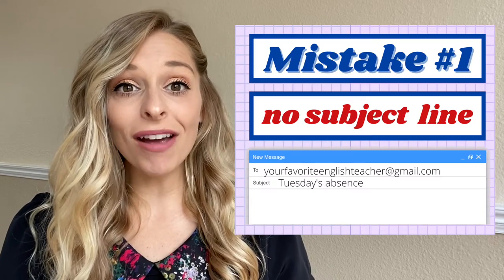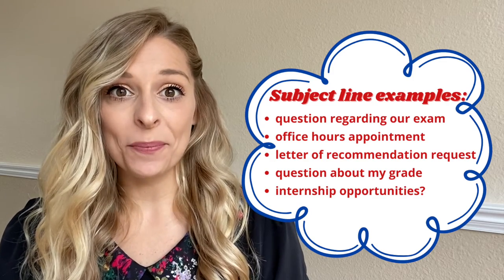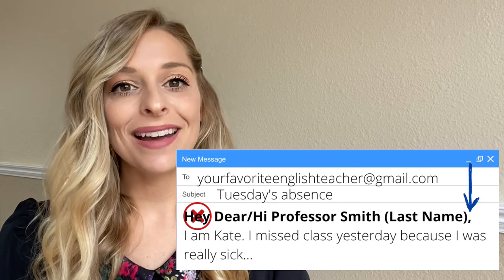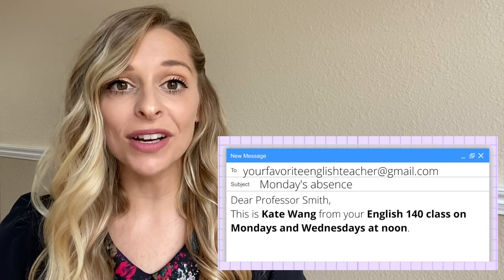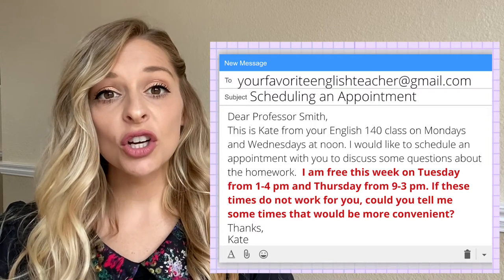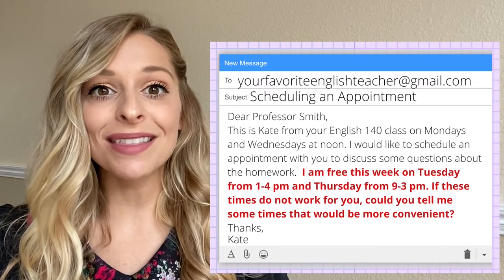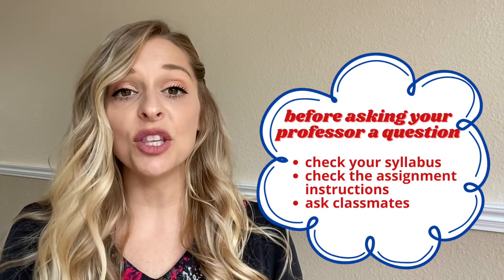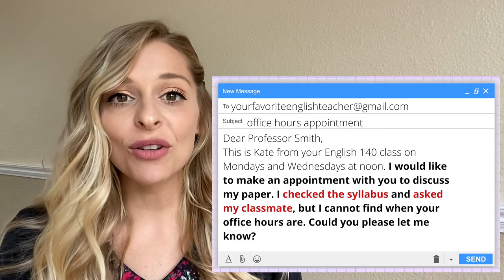How to write an email to a professor: 7 mistakes my students make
Do you need to write an email to a professor? Let me help you. As a university professor, I receive hundreds of emails from students, and you would be surprised at some of the mistakes my students make when sending me an email! And, perhaps you are even making these email mistakes yourself! Watch my video to learn how to email a professor and avoid these common mistakes.